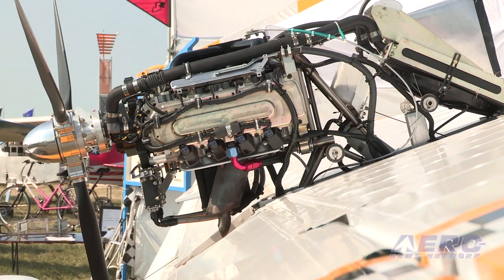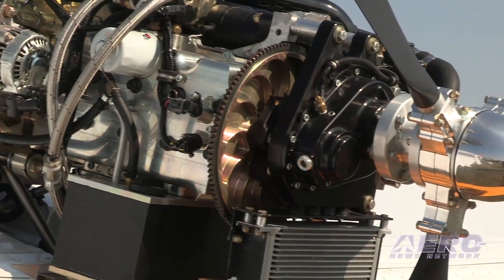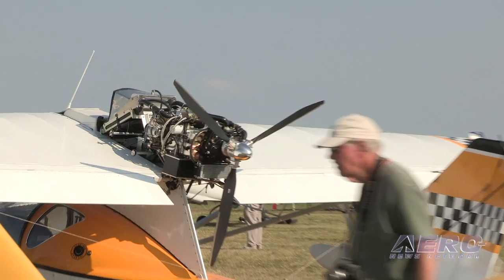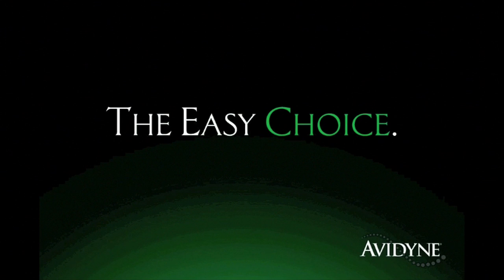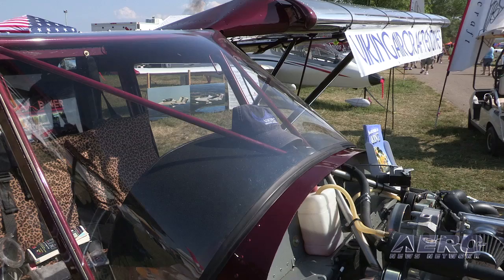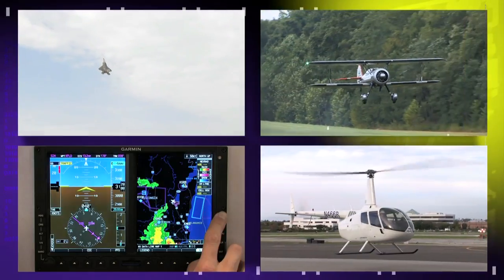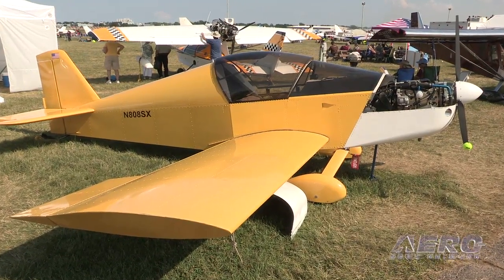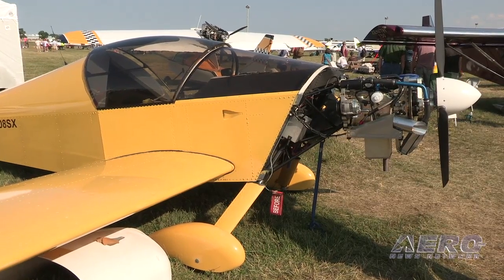Aero-TV: Viking Aircraft Engines - Building A Rep For Alternative SportAv Engines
Rotax Is NOT The Only Player In Sport Aviation Propulsion

Ya gotta hand to Viking... in an industry so VERY well dominated by Rotax, it takes some serious talent and extraordinary fortitude to take them on...

But Viking Aircraft Engines has done so... and is making serious headway. While there is a lot to recommend the concept, it is not lost on most sport aviation customers that a Viking Engine can cost as little as half of the price of a comparable Rotax LSA engine. Hence, the little engine that could is quickly becoming popular in the OEM market for many of the most popular aircraft, gyro and powered parachute companies.

The product of an experienced engine design team in Florida, the HF-110 engine shares moving parts with the Honda fit automobile, the Honda outboard marine engine and the Honda race engine. The engine has an estimated TBO of 2000 hrs, and powerplant installation kits are either available or being prepared for Jabiru Aircraft, CH-601 XL, CH-601 HD, CH-650, CH-750, CH-701, RV-12, Storch, IBIS MAGIC 700, SeaRey, Sonex, Savannah XL, the Morgan Aeroworks Cougar -- and a number of others.